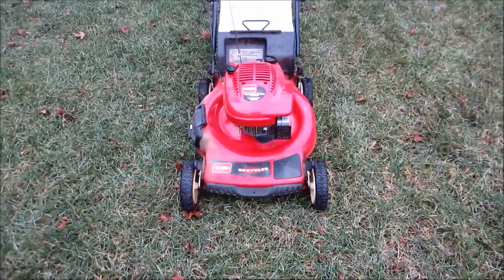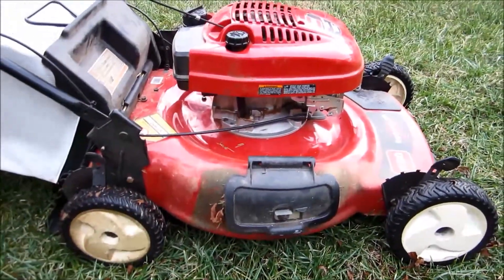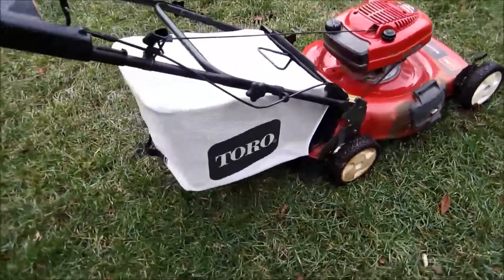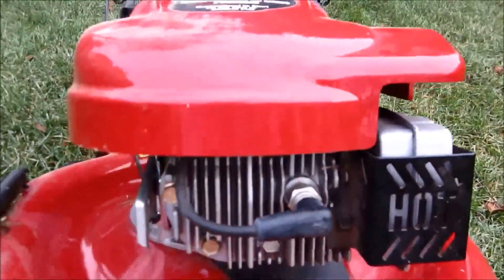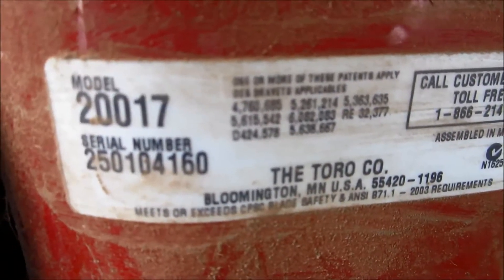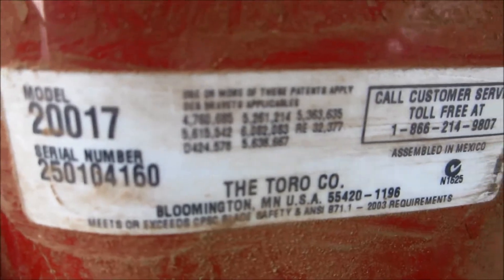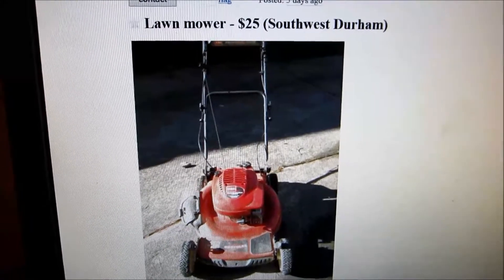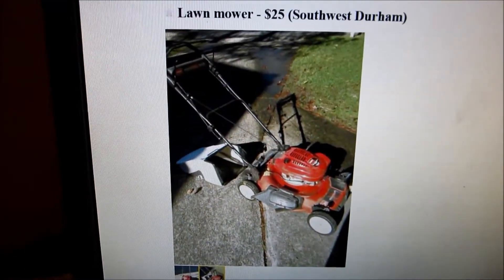Toro Recycler Personal Pace 22" Lawn Mower Model 20017 - Running Craigslist Find! - Jan. 17, 2014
First Lawn Mower Craigslist find of 2014 a Toro Recycler Personal Pace, that runs!  Want need to do much with this one give it a good bath and it will be ready for the 1st mower to sell this spring.  The owner said it had not run in 3 years but it started right up after getting it home to my surprise.  The Toro Website shows its a 2005 Model and the GTS Tecumseh Engine is SN # LV195EA shows its a 6.5HP.  A really nice find one that is not all beat up for a change!